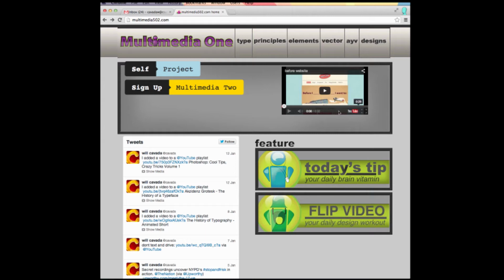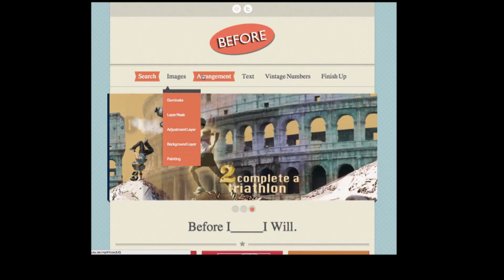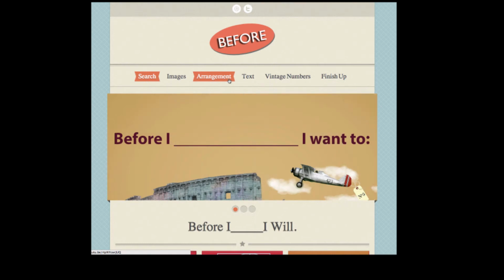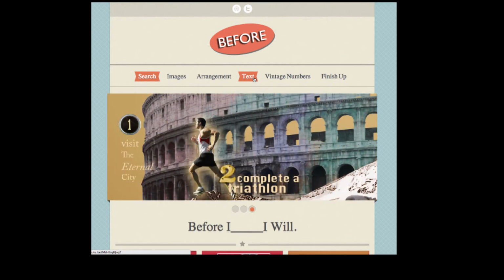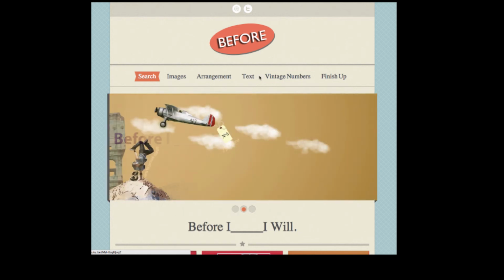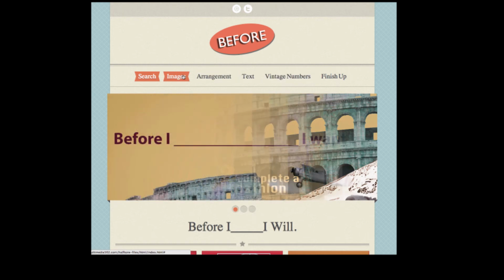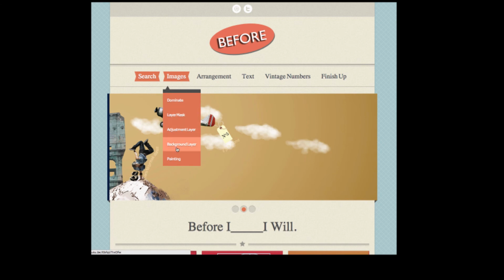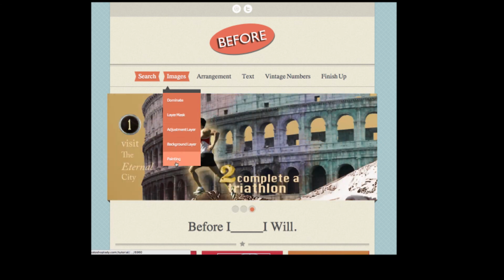before I review2